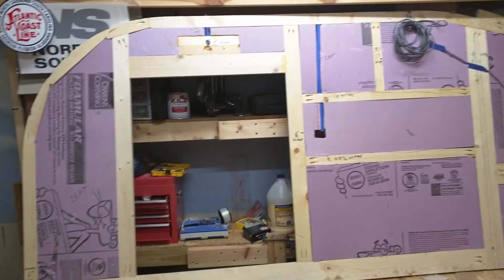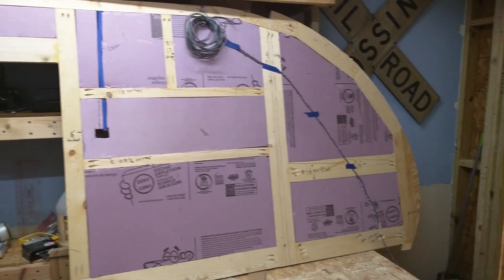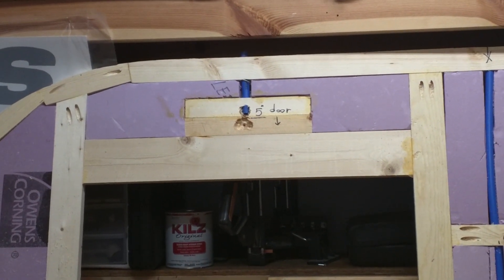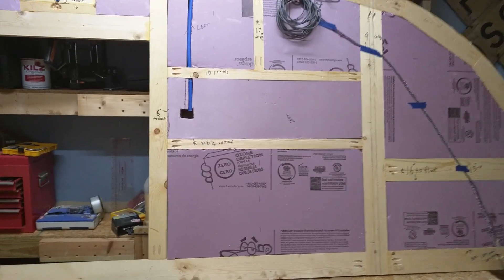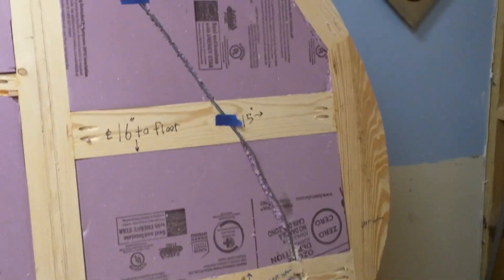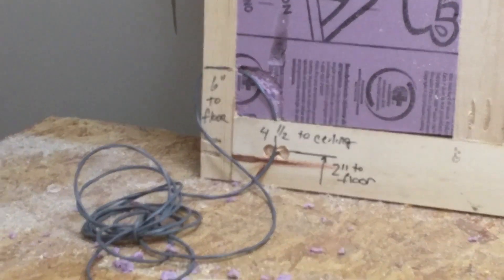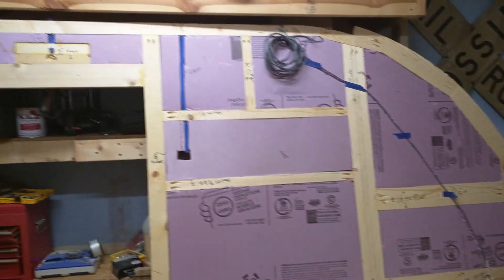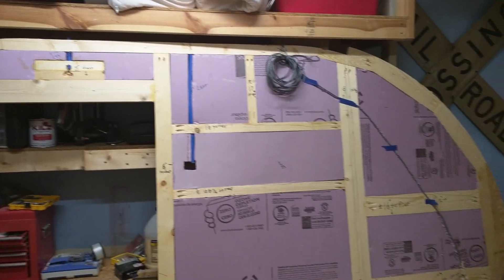How to Build A Teardrop Camper #4 - Wrapping up the wall framing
In this video I finished the wall framing so I discuss the last pieces of that and go over what's next.

My other Teardrop Videos